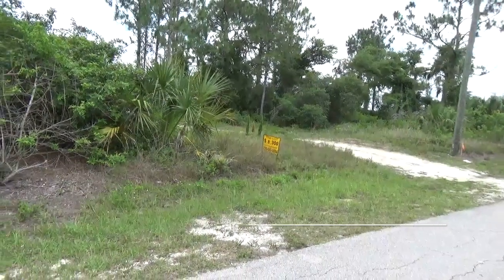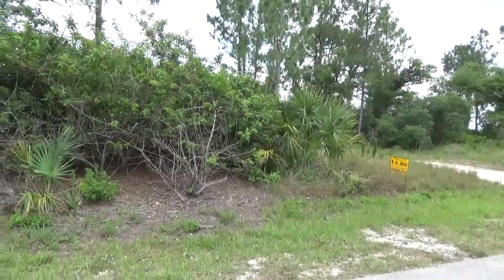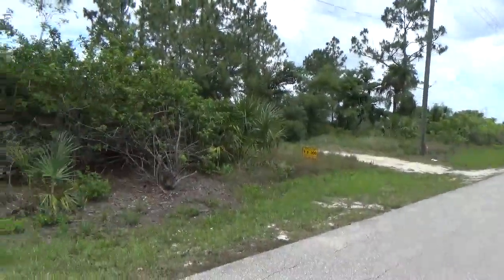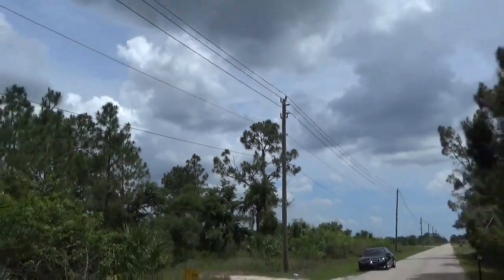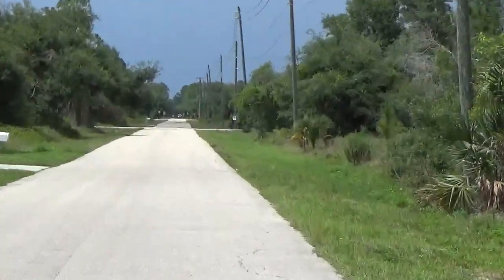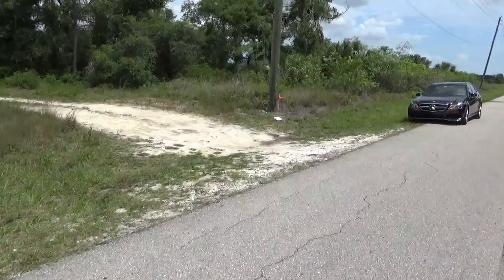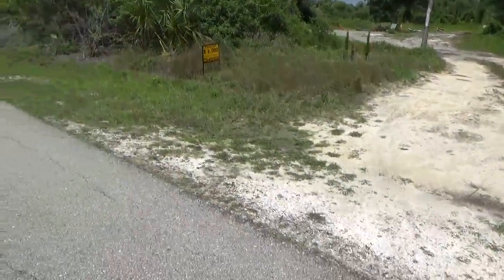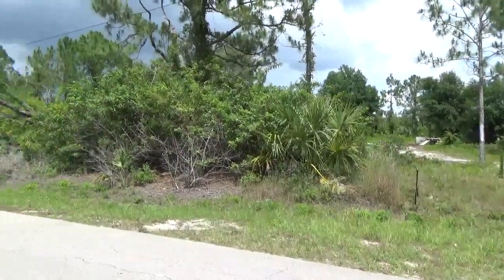CHEAP LOTS IN FLORIDA !!!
1/2 Acre (104 x 208) Residential Lot located at 1810 Moore Avenue, Lehigh Acres, FL 33972 for $8,900 !

Property is on a paved road, electricity, phone lines and internet are in place. Many beautiful homes on the area and very close to Fort Myers and beaches. Also minutes from shopping centers, entertainment, schools and parks.

Taxes for 2018 were less than $100 !!!

This lot can be yours for $8,900 CASH or Owner financing is available with very low down and monthly payments plus closing costs.

 NO CREDIT OR WORK CHECK, "EVERYONE QUALIFIES"